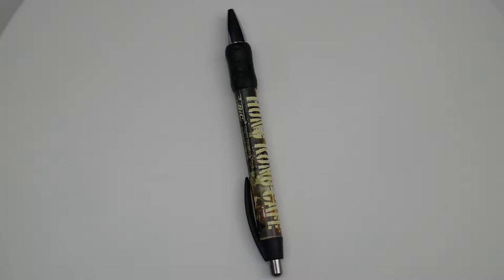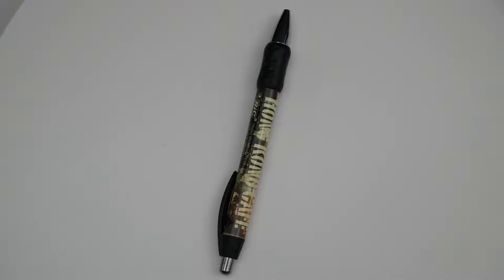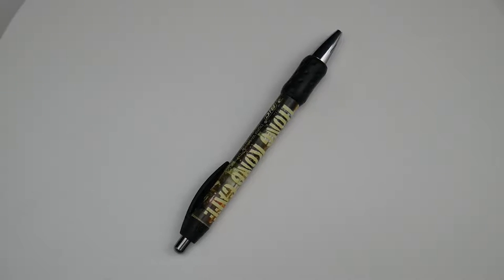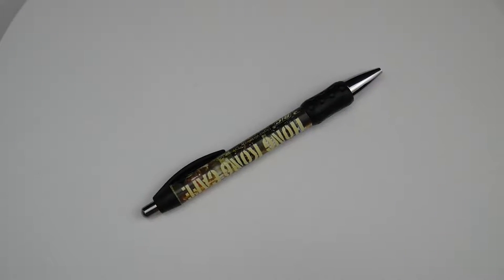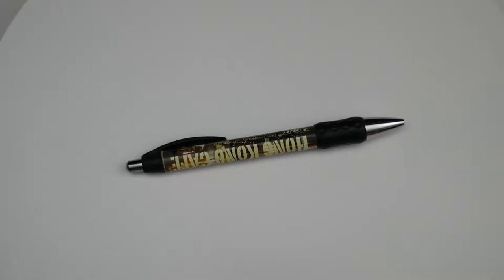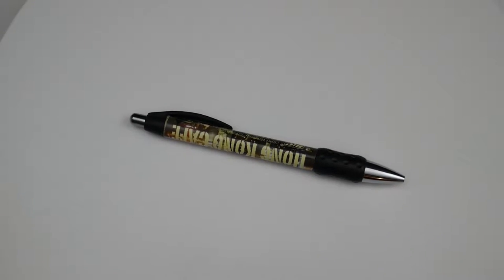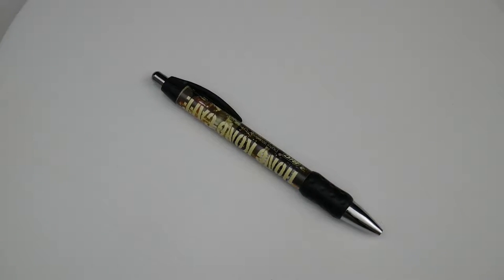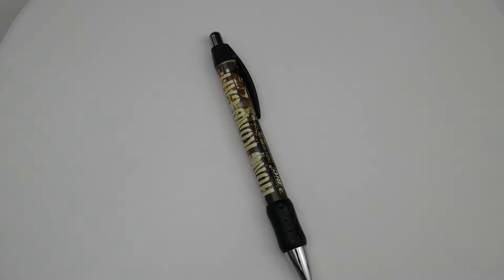DCWBMG BIC Digital WB Chrome Grip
DCWBMG BIC Digital WB Chrome Grip Product Video. DCWBMG BIC Digital WB Chrome Grip, with a wide profile design, this refillable pen offers a large, full-color, 360 degree imprint on the barrel. Additional features include chrome trim and PrevAGrip, an antimicrobial preservative incorporated into the rubber grip.

Price includes a 4-color process imprint on a white surface. Free stock backgrounds available.